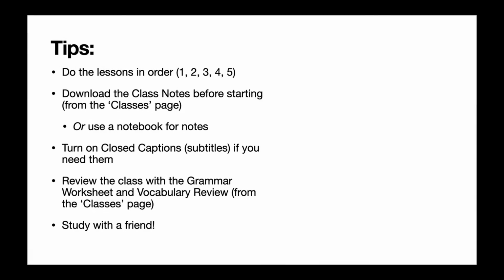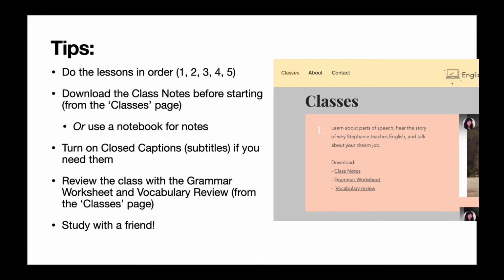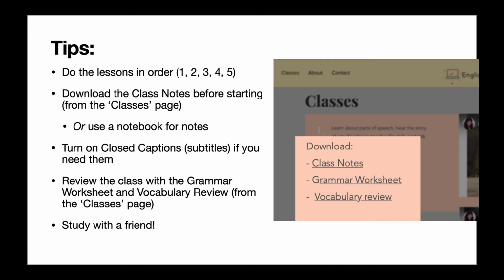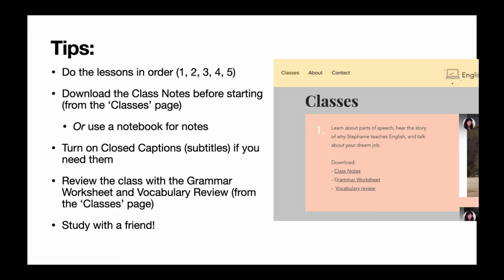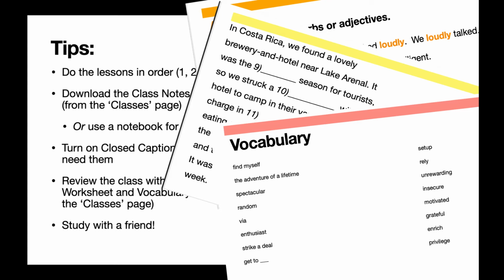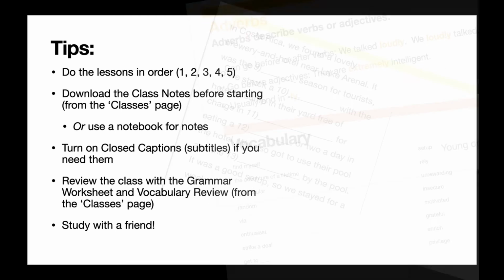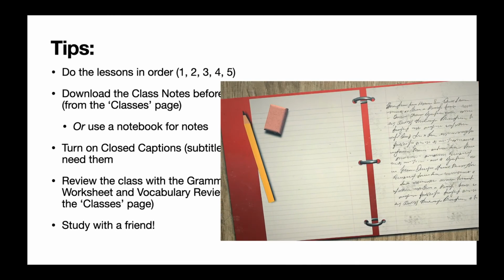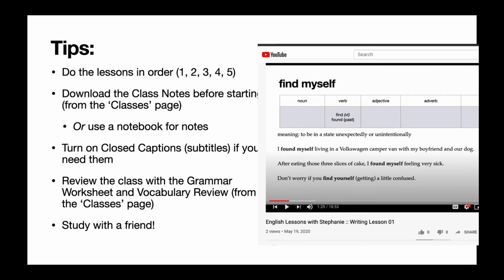Overview of Class 14:: English Lessons with Stephanie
This short video will tell you about the five different lessons in Class 14.